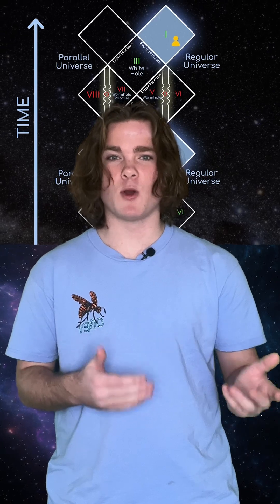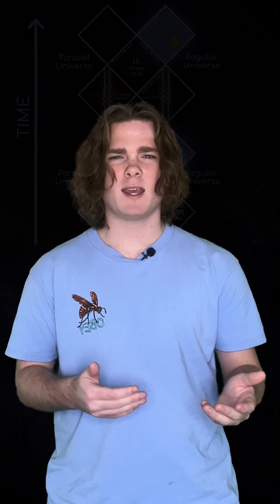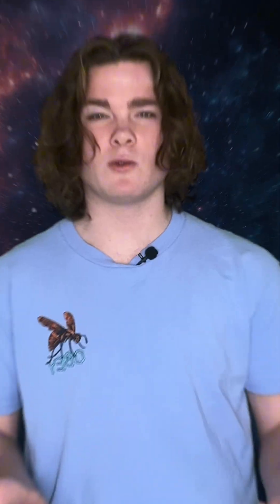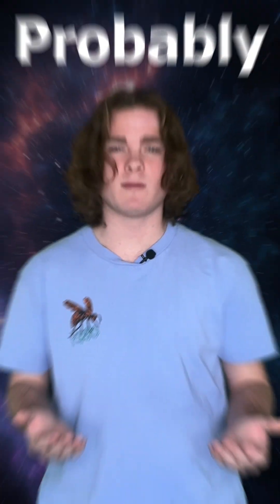What are White Holes?